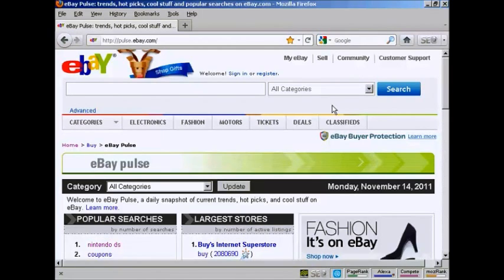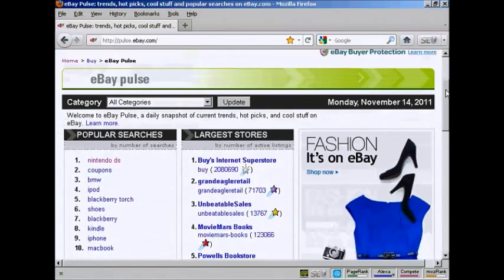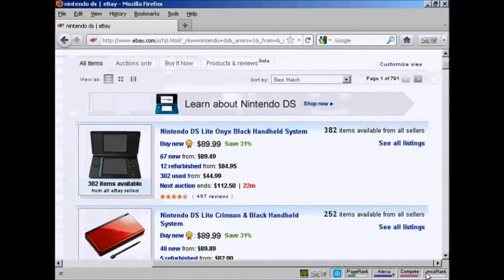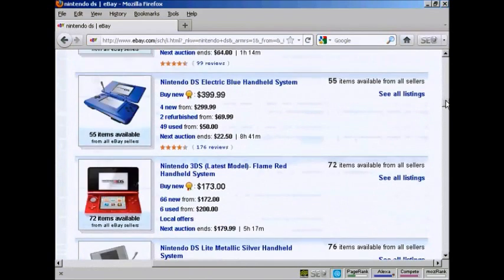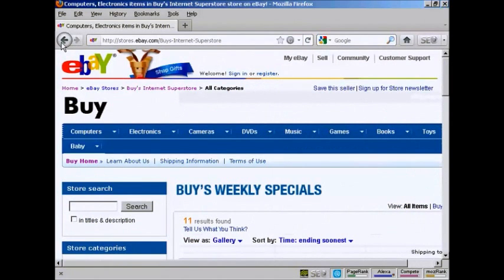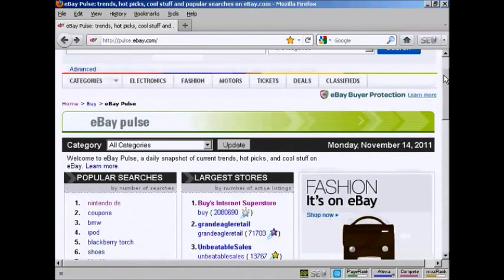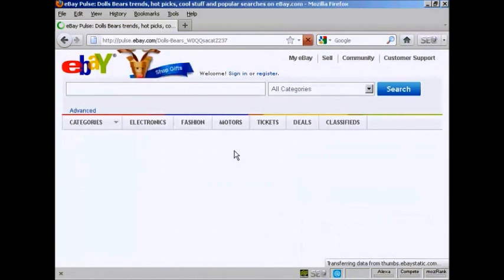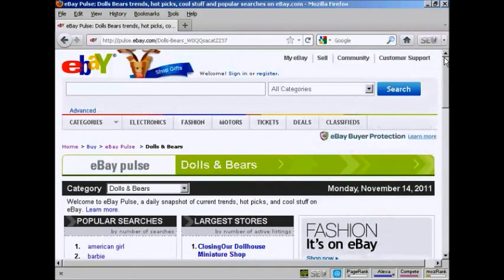Using Ebay Pulse